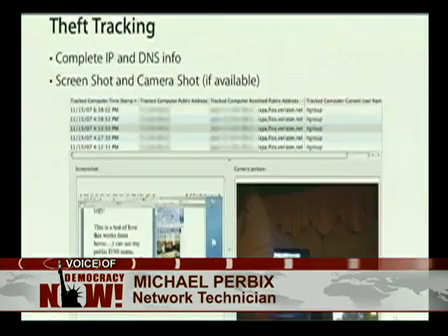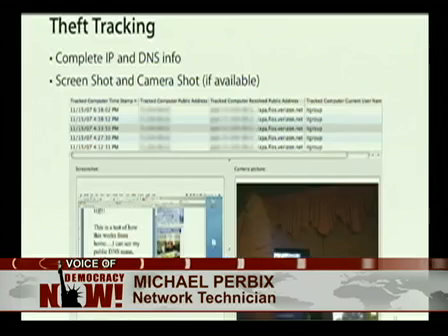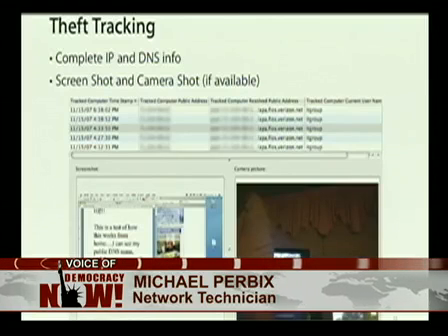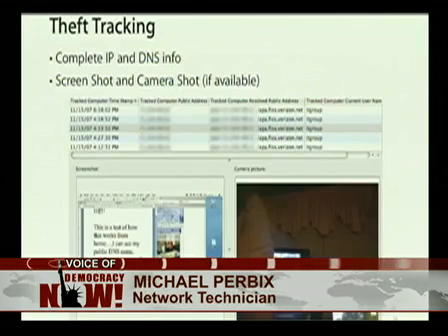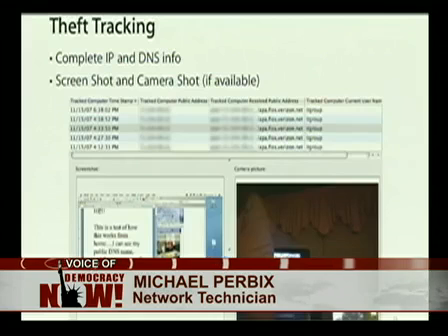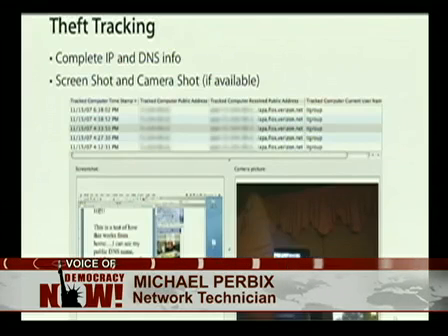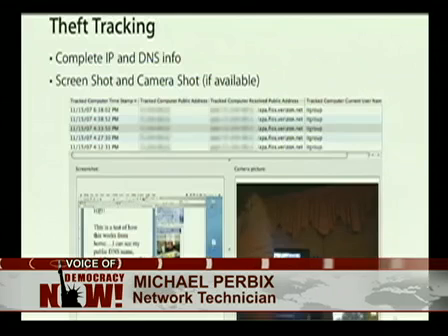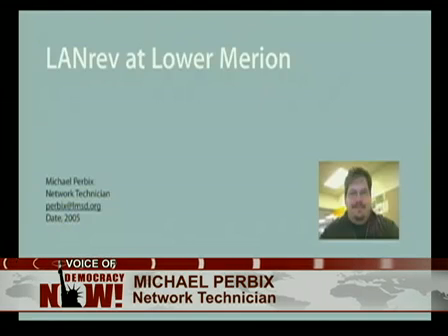FBI, US Attorney Investigating Penn. School Districts Computer Spying on Young Students 2 of 2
A suburban Philadelphia school district has been accused of monitoring students at home via school-issued laptops.
The webcam monitoring came to light last week after a lawsuit was filed by the family of a 15-year-old student who had his webcam activated after the school mistook his eating of candy for the consumption of drugs. The FBI and the US Attorneys Office for eastern Pennsylvania have launched investigations and a judge has ordered the monitoring to stop.